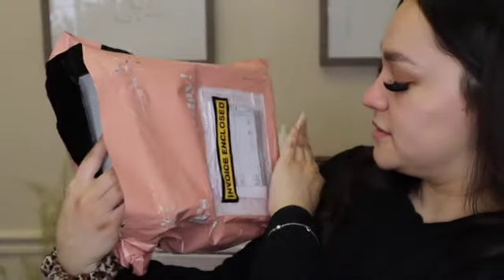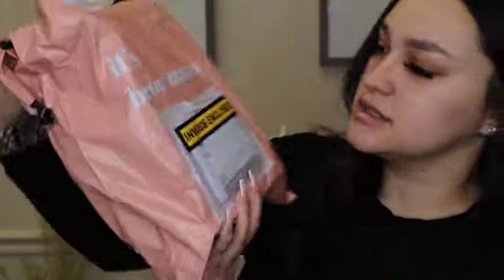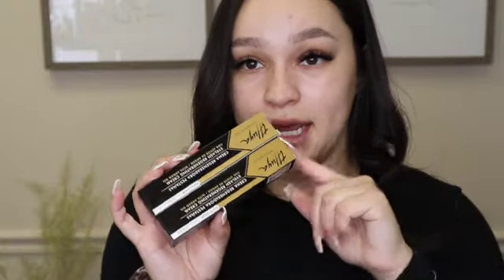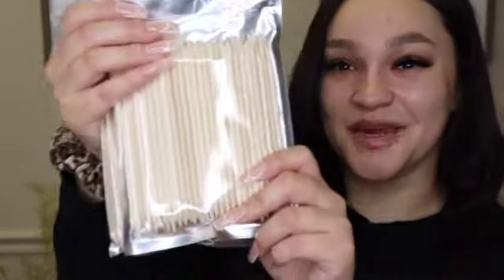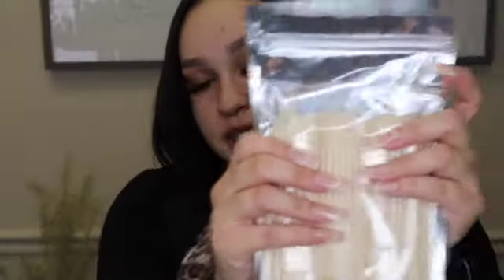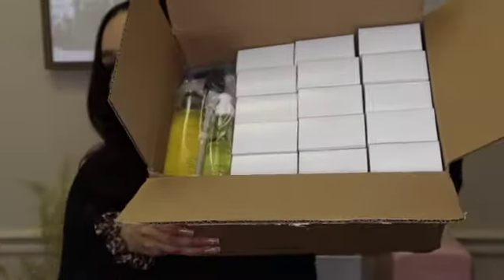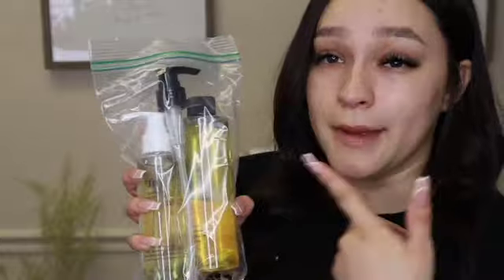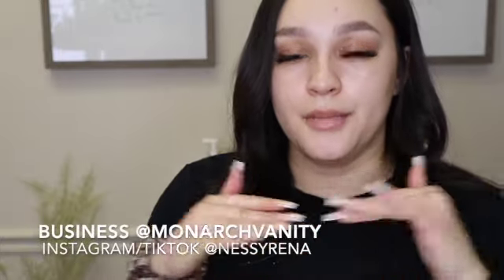Restock/Inventory Haul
Sharing products I purchased for my business!
All brow products are from Bellabeautyprofessional.com